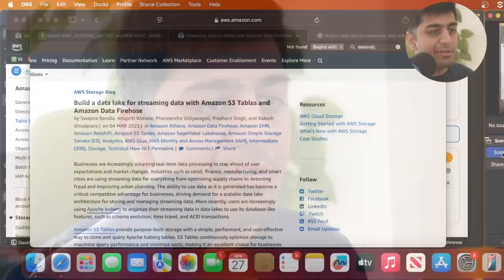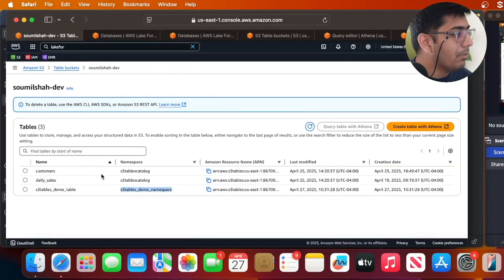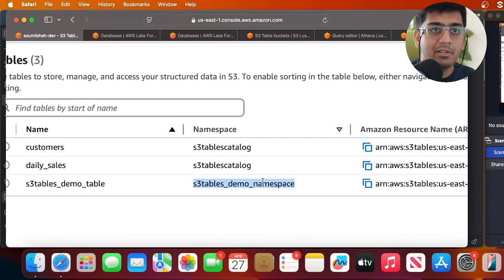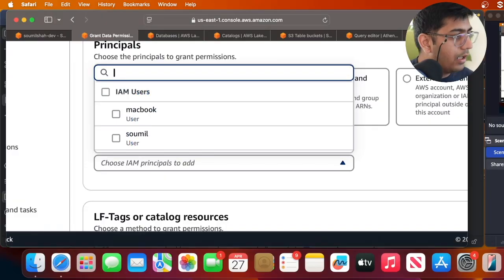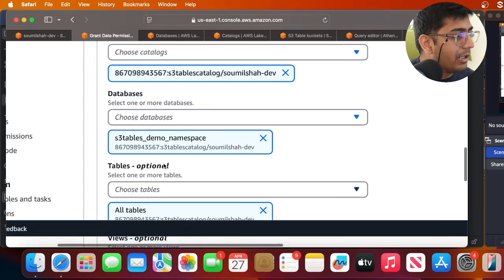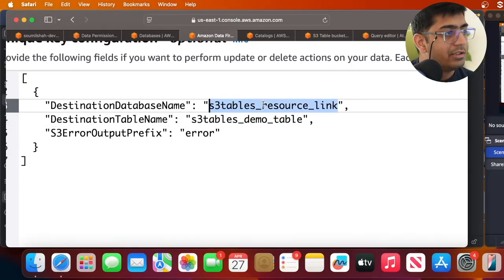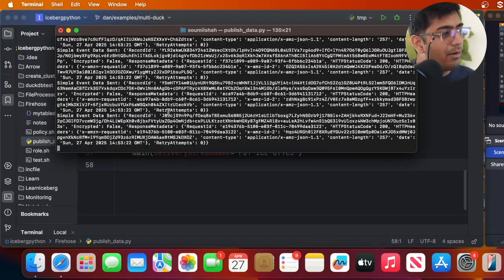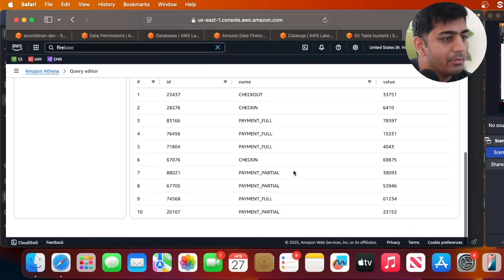Learn How to use kinesis Data Firehose to write data into S3 tables | Step by step Guide